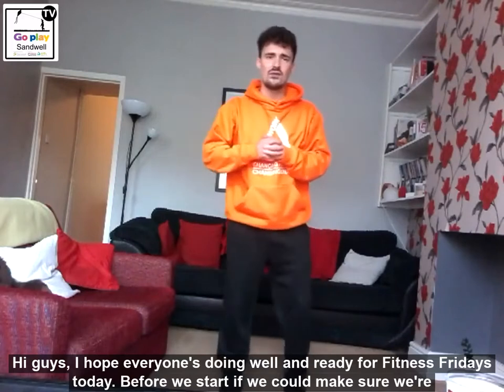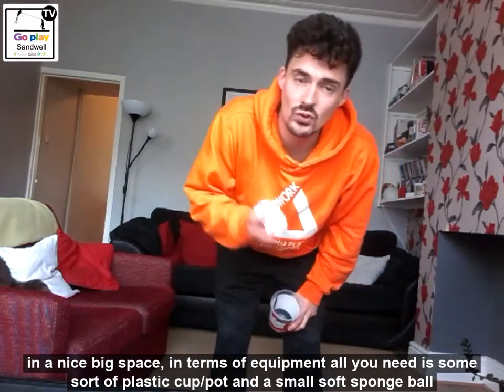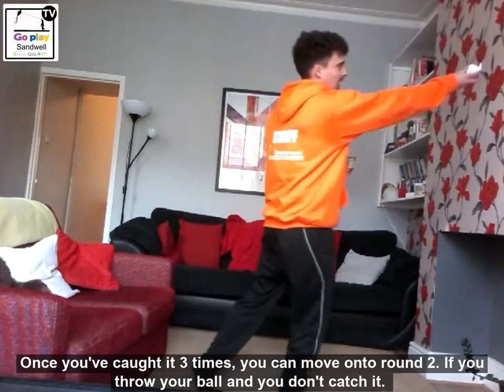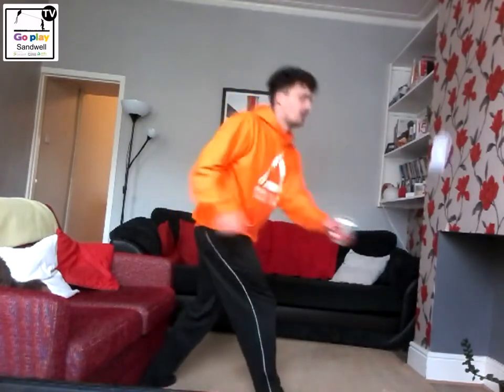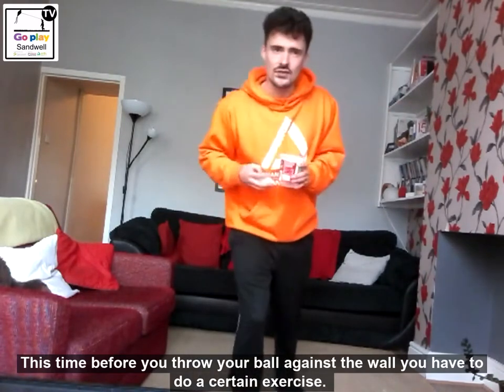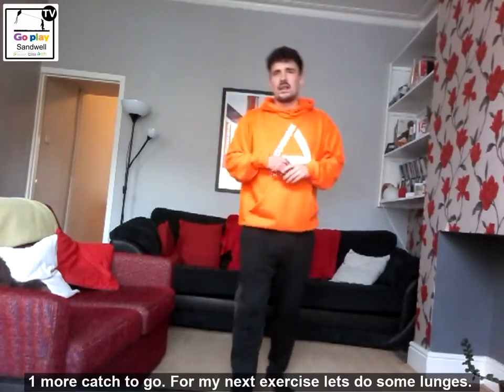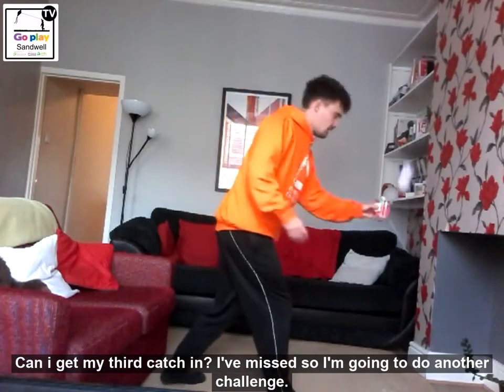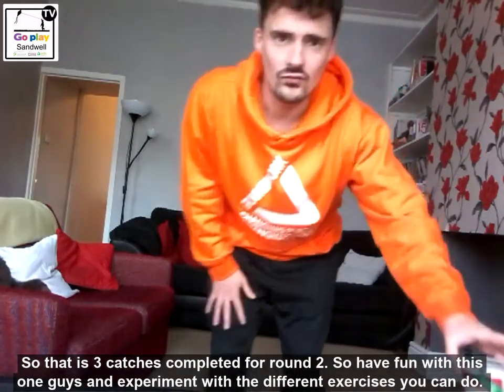GPS TV: Fitness Fridays 04